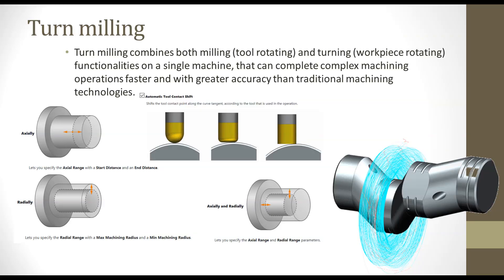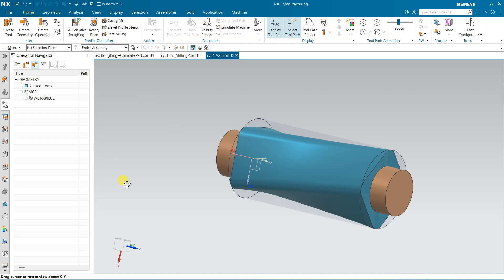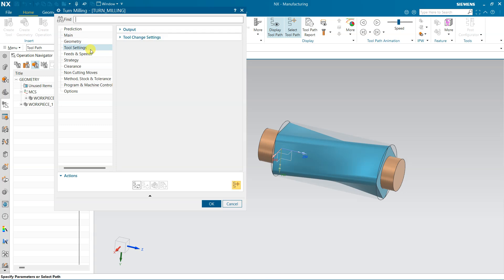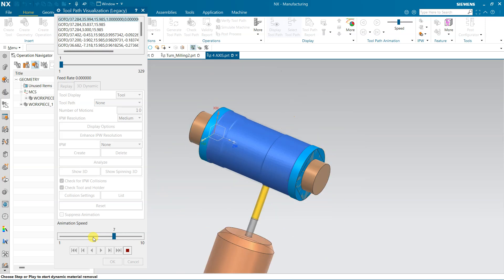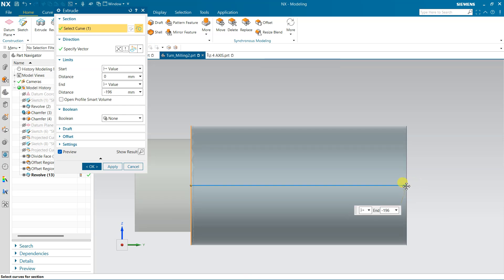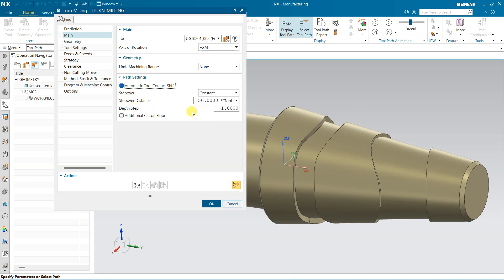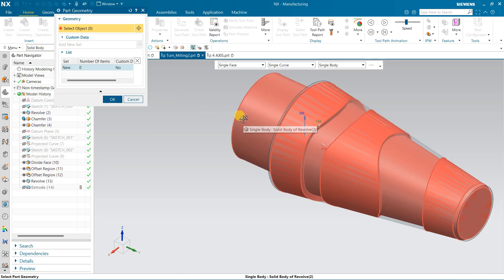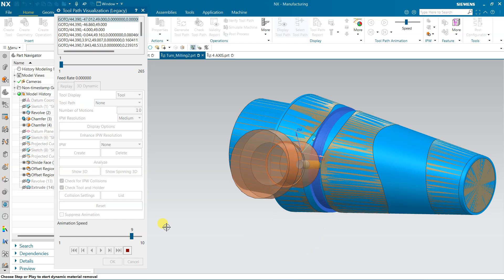nxcam NX 2312 CAM |TURNING MILLING operation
@9456o1o12o whatsApp only.